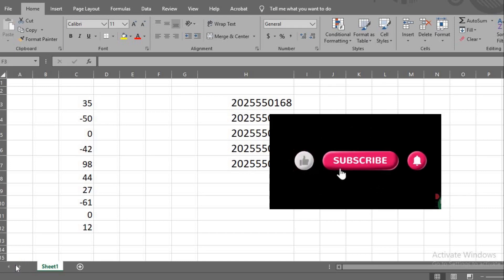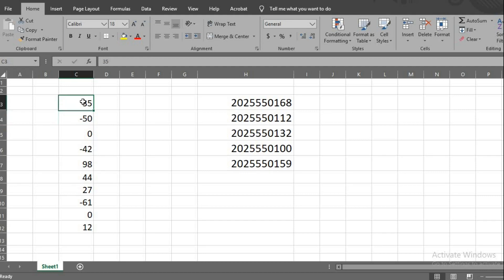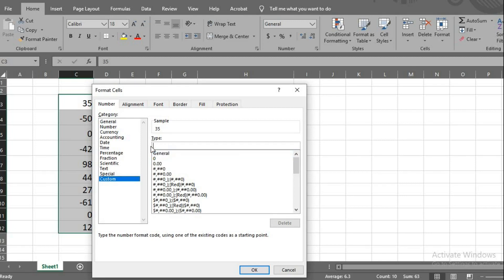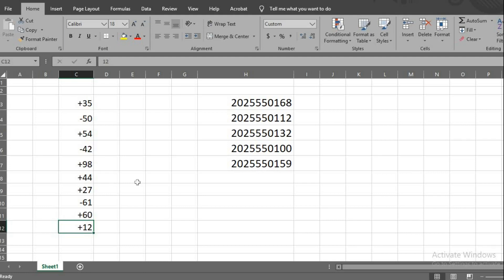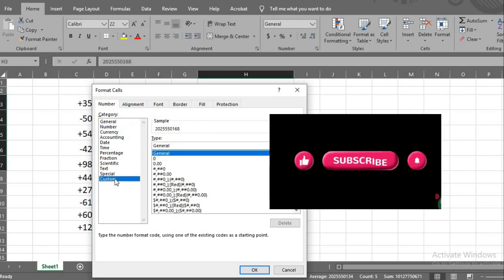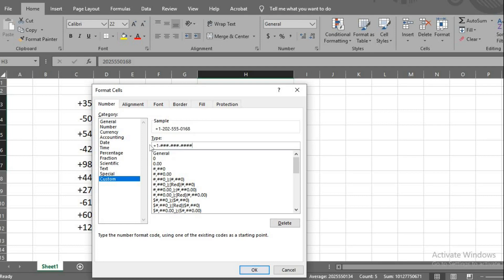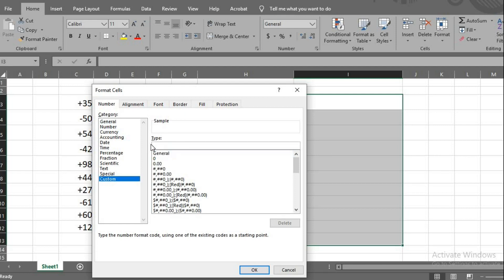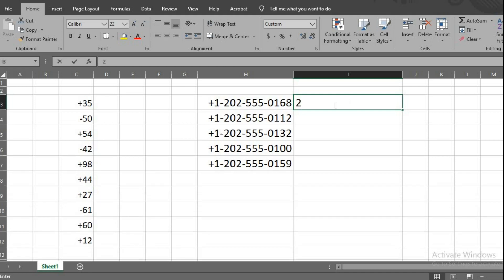Add Plus Sign Before Numbers In Excel Add Plus Sign excel Tutorial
Learn
how to add plus sign before numbers in excel
how to add plus sign in excel
how do you add a plus sign to a number
how to add plus sign in excel before a number
how to put plus sign in excel
how to put plus sign in excel without formula
excel how to put plus sign in front of number
how to make plus sign appear in excel
how to show plus sign in excel